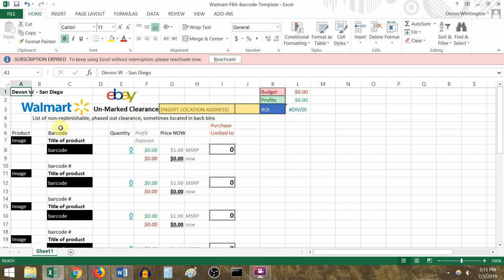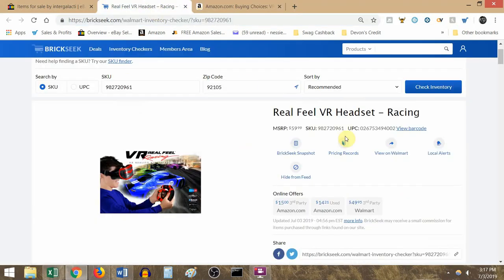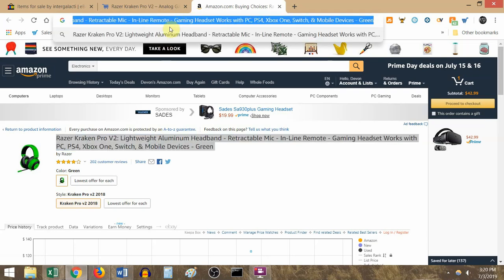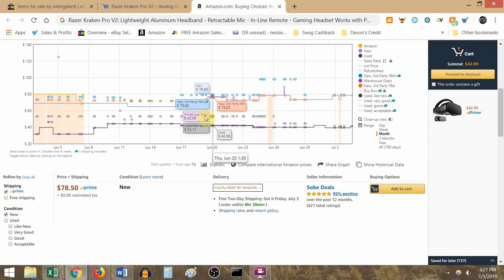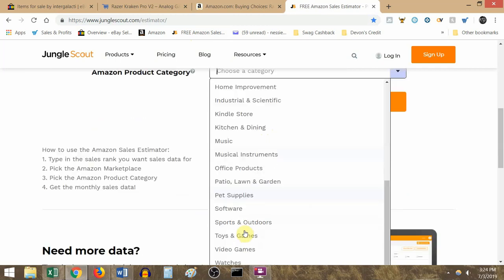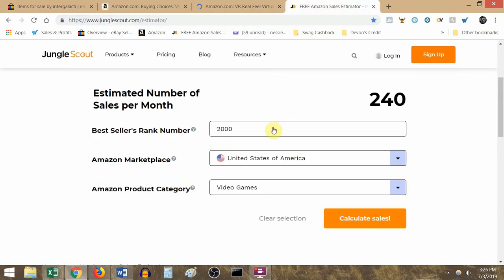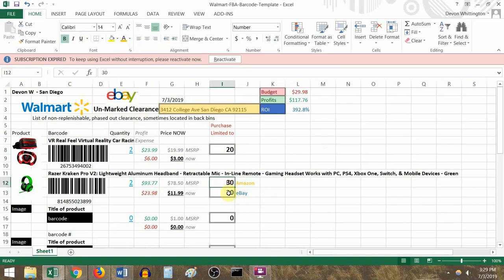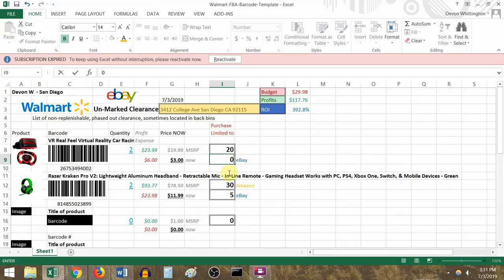BrickSeek #2 - How To Input Barcode Excel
This spreadsheet is optimized for printing and bringing into a retail store. It allows employees to see the color/item, as well as a scannable barcode, for the employee to scan. If the employee is using a scanner-gun (not a phone app) they can locate the product in a back-bin (Secret hiding spot,) on the sales floor, the exact shelf location, or if it was sold out yesterday or recently.

1) Use data from the shopping list excel spreadsheet
2) Add images, barcodes, quantity at location, and maximum amount to purchase
3) Complete all 10 spaces (if there are 10 items.)